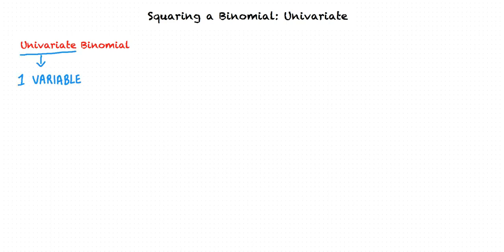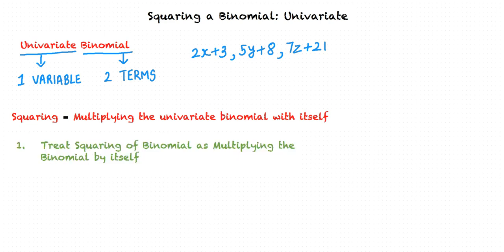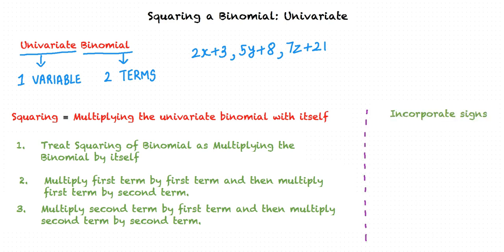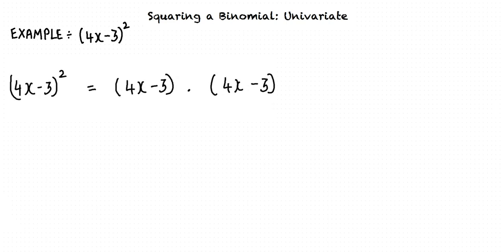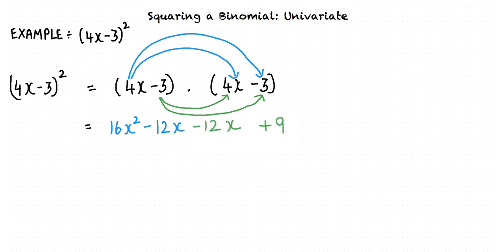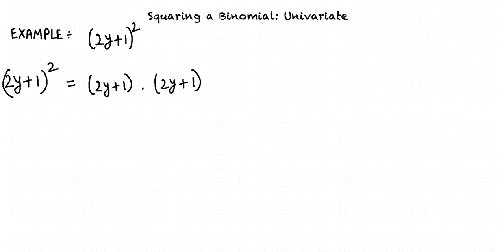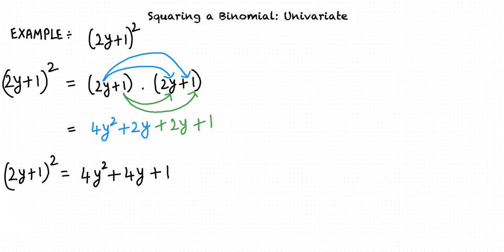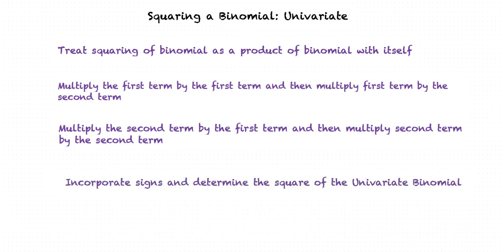Topic: Squaring a Binomial: Univariate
This is a topic level video of Squaring a Binomial: Univariate  for ASU.

Join us!